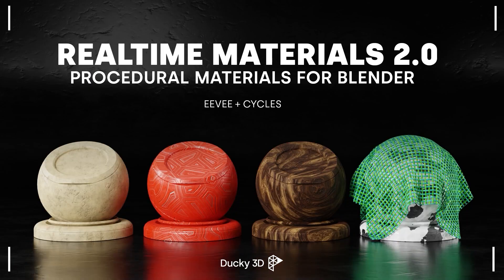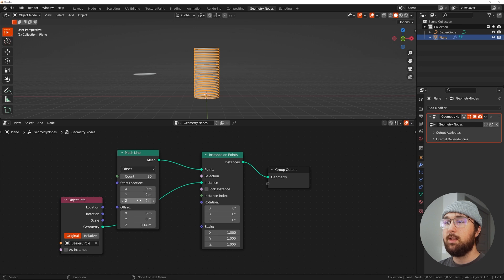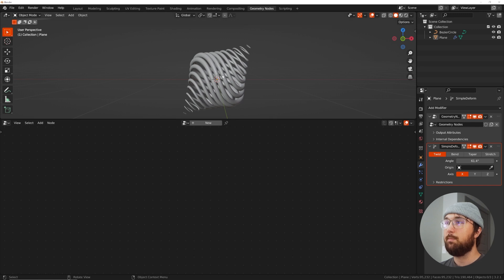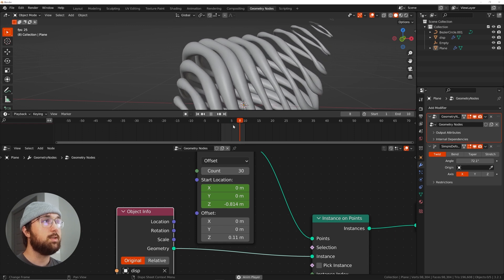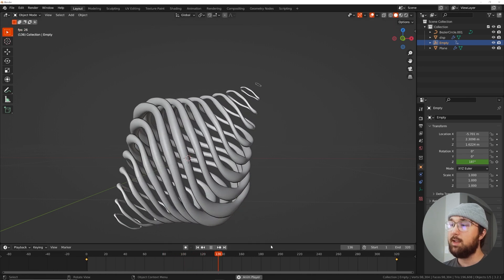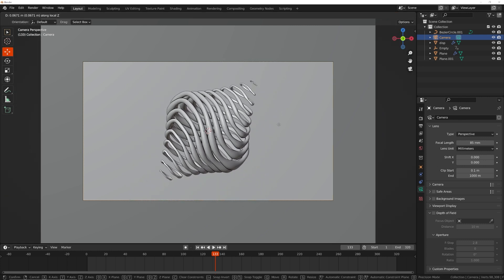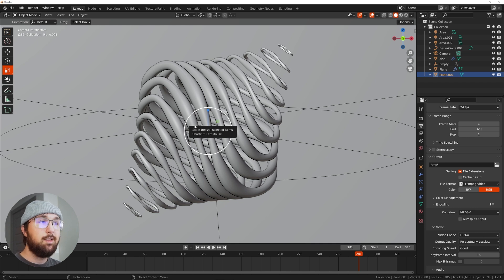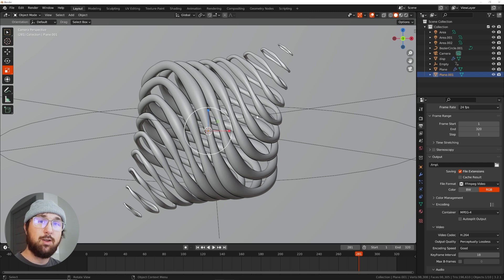Infinite Loop in Geometry Nodes (Blender Animation Tutorial)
In this Blender tutorial we will be using geometry nodes to make an abstract infinate loop animation. We will be having some procedural shading fun, some geometry nodes building and some lighting as well.